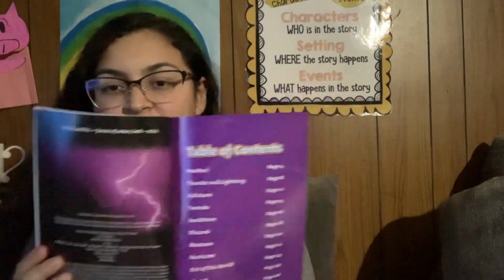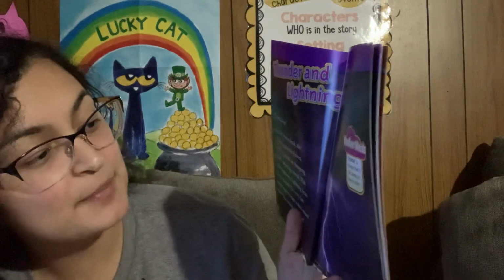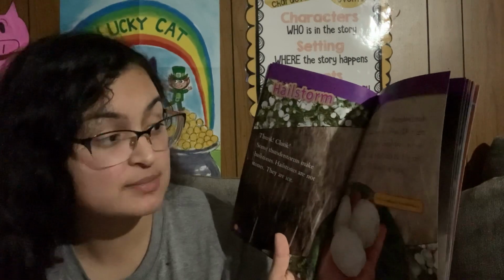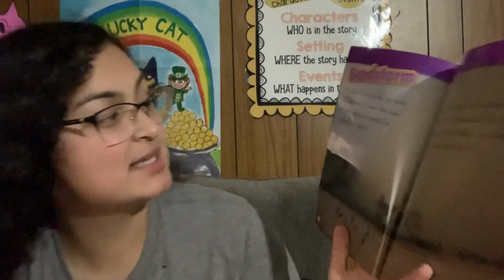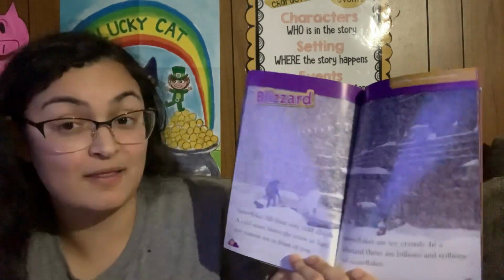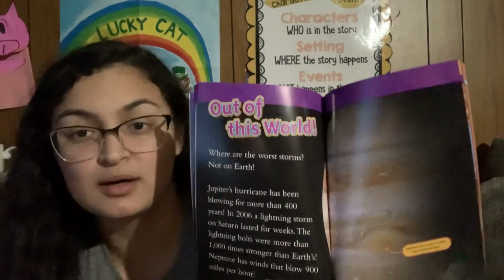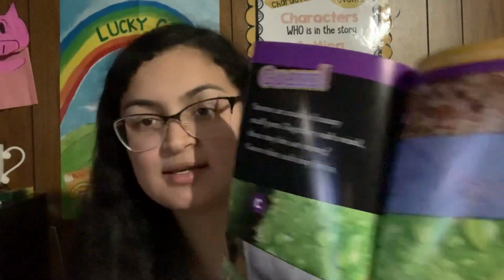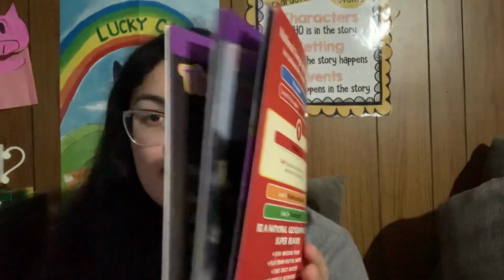Storms by Miriam Busch Goin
Read aloud of non-fiction text, Storms by Miriam Busch Goin